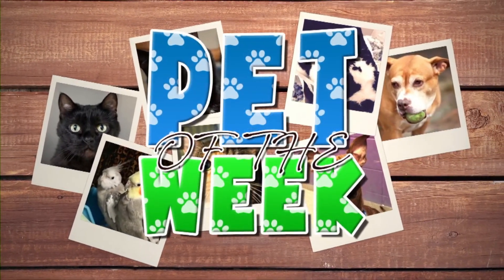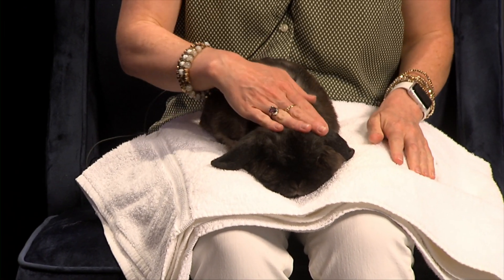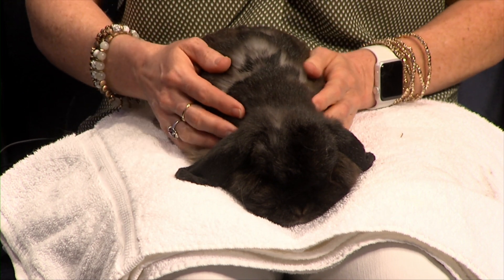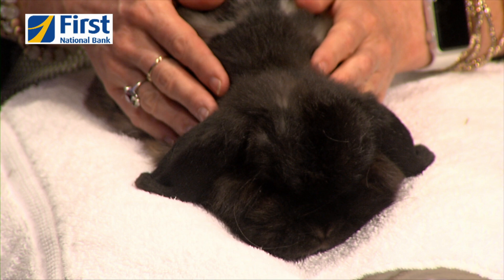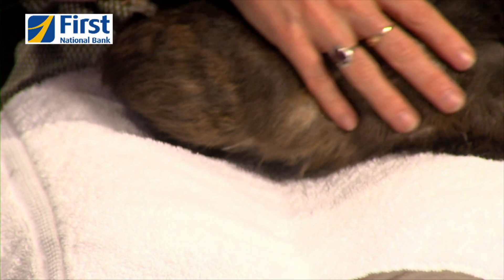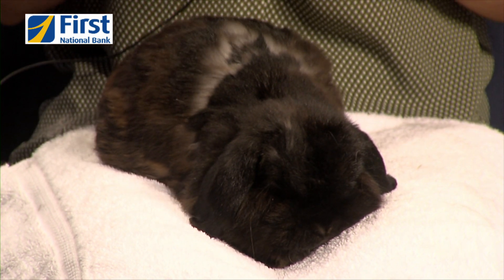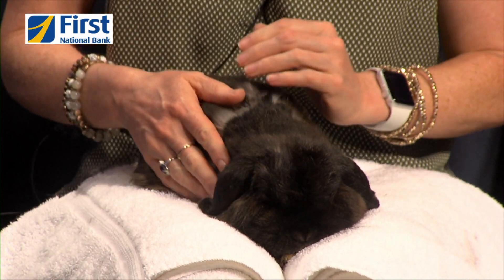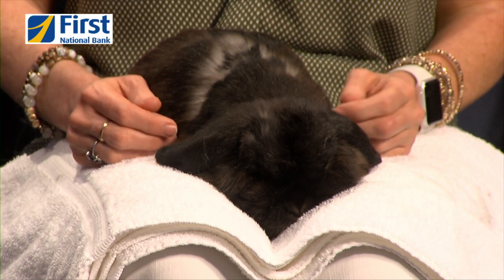Pet of the Week 062024